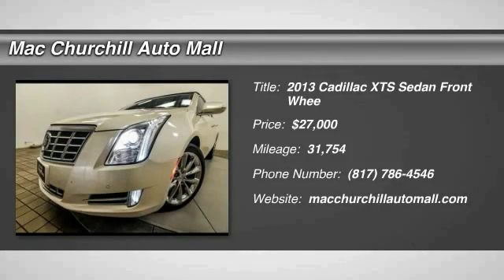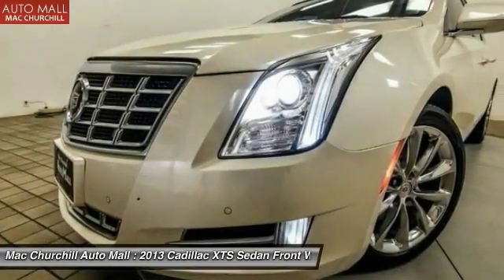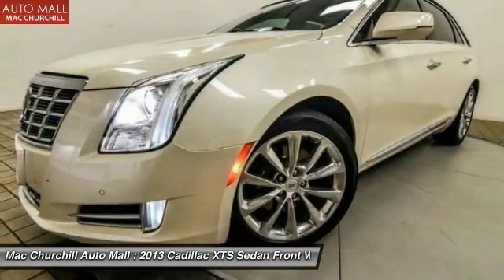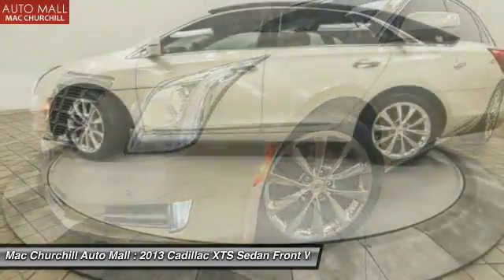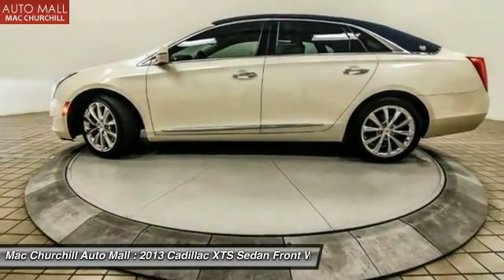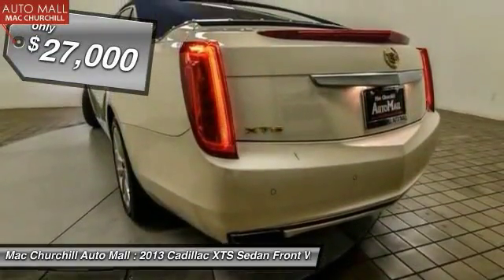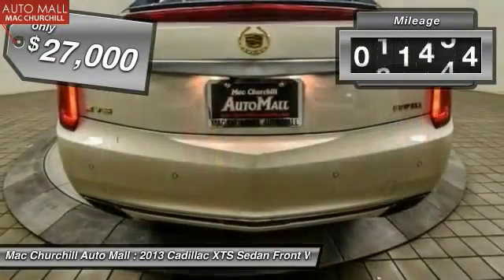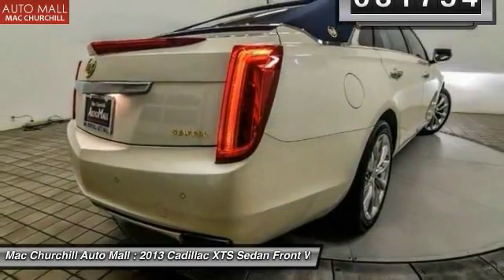2013 Cadillac XTS Bedford, Ft. Worth TX, Grapevine TX, Dallas TX, Arlington TX BD78458P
Thank you for your interest in one of MAC CHURCHILL AUTOMall's online offerings. Please continue for more information regarding this 2013 Cadillac XTS Premium with 31,753 miles. CARFAX BuyBack Guarantee is reassurance that any major issues with this vehicle will show on CARFAX report. There's a level of quality and refinement in this Cadillac XTS that you won't find in your average vehicle. This 2013 Cadillac XTS has such low mileage you'll probably think of them more as blocks traveled than miles traveled. More information about the 2013 Cadillac XTS: Starting at just under $45,000, the XTS competes with midsized luxury sedans from European manufacturers like BMW, Audi and Mercedes. Though there is some price overlap with Cadillac's own CTS, the cars are very different in character, with the CTS being significantly more performance oriented. In contrast the XTS offers more interior room and cargo space, both than the CTS and its European competitors. Available all-wheel drive across all model lines increases practicality and fits well with all the other new technologies available on the XTS. This model sets itself apart with Spacious, luxurious, and quiet and technology laden with available all-wheel drive